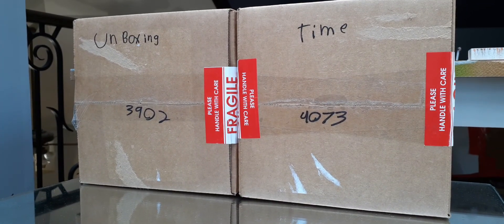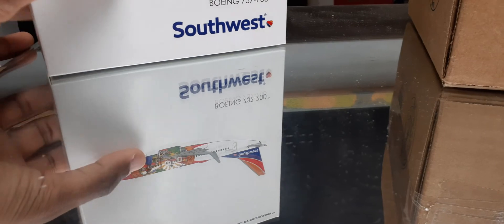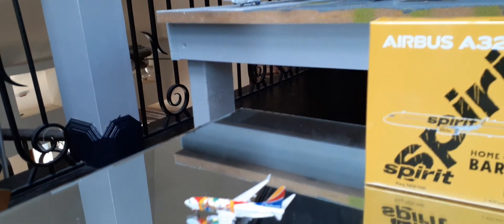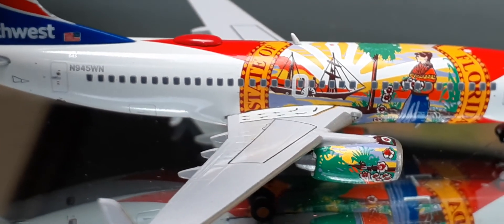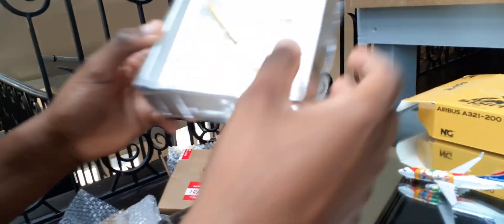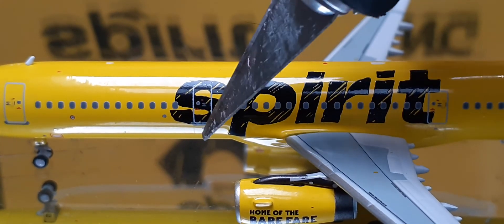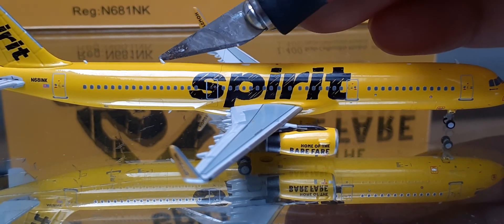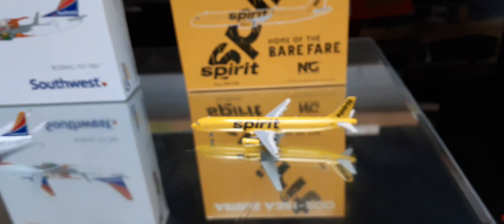Unboxing time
Hello and welcome everyone to the channel

Instagram's
Aviation_24yt
Aviation368

Airport ingo:
JFK liberty international: operational
Unknown: Grand opening coming soon